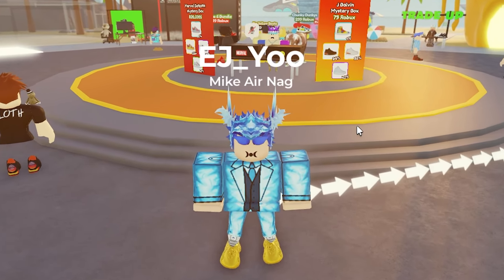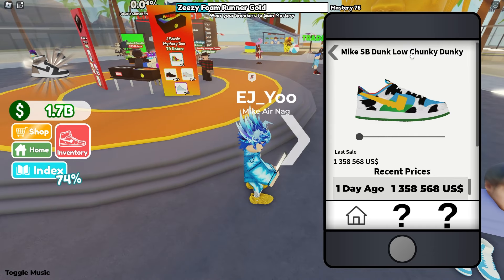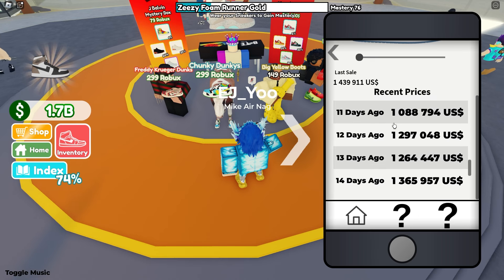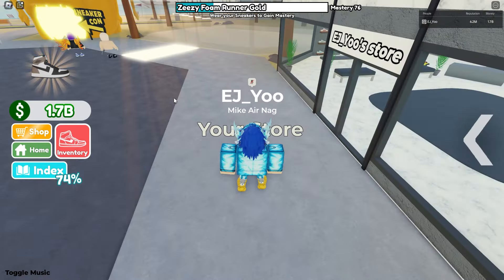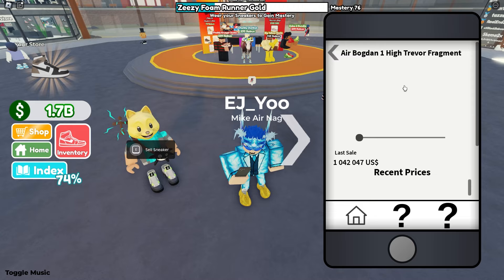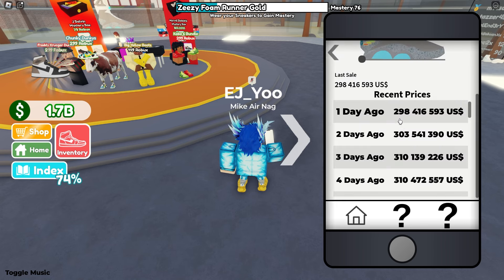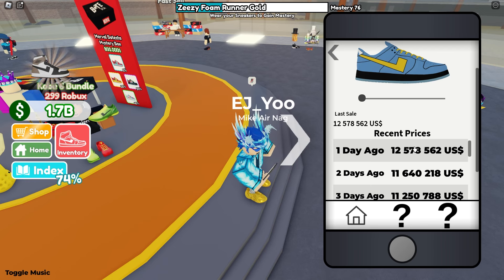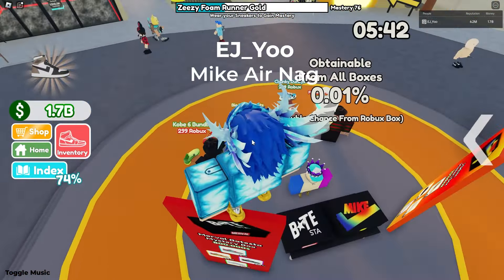The Top 5 BEST Shoes For INSANE Profits In Sneaker Resell Simulator (Roblox)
In this video, we go over the CURRENT Top 5 BEST shoes you should buy to make the most profits in sneaker resell simulator roblox.